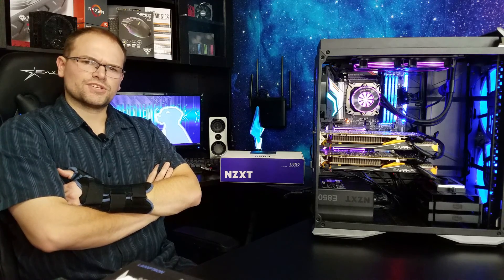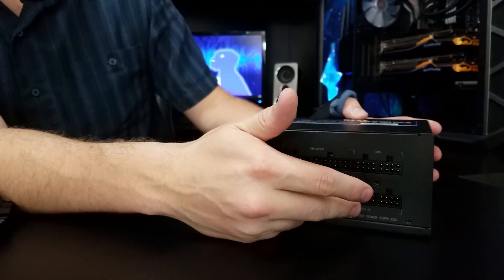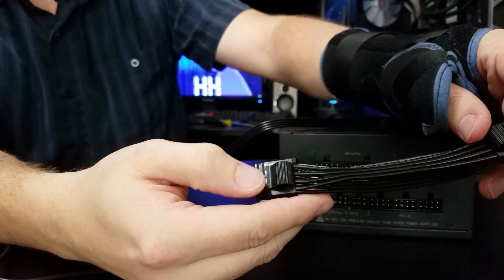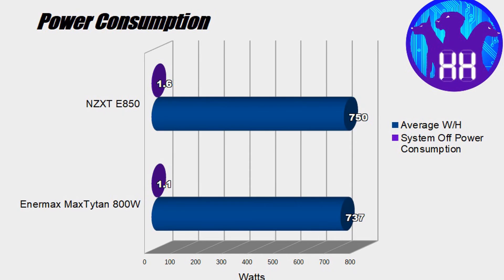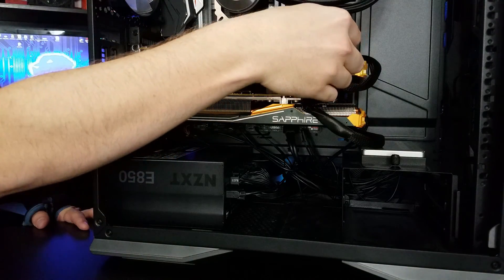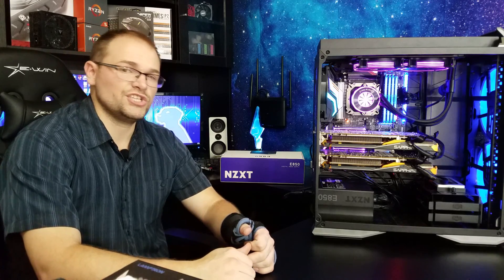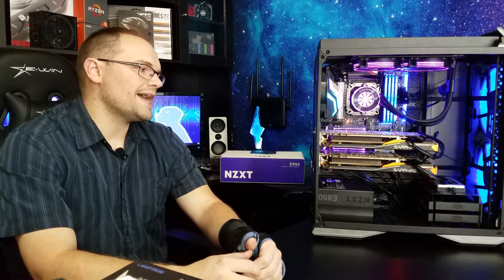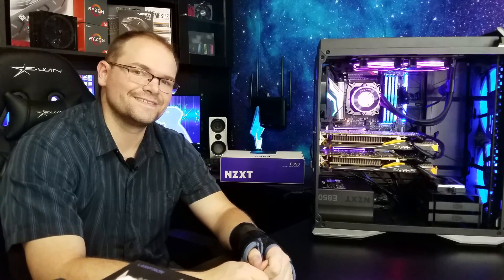NZXT E850 - Digital Monitoring PSU - Review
The E850 has a couple rough edges, but the PSU performs admirably. NZXT designed a solid looking unit and the digital monitoring is revolutionary to the industry. Check out the links below for more info and don't forget to stop for more news and reviews!